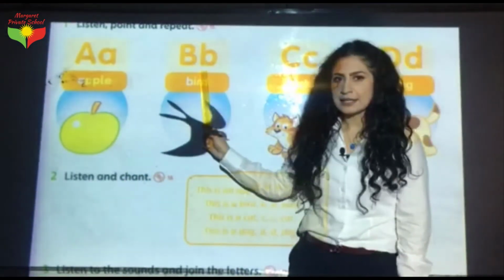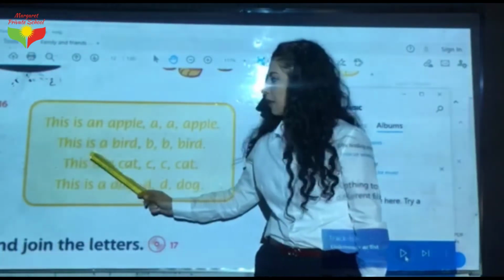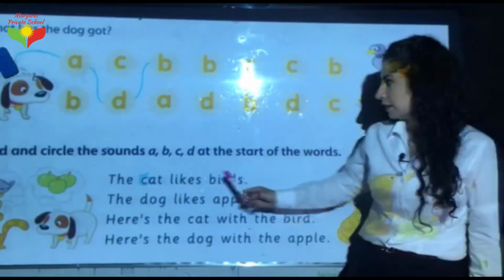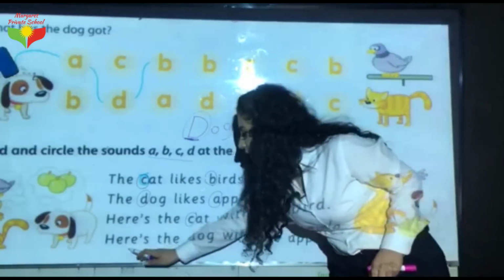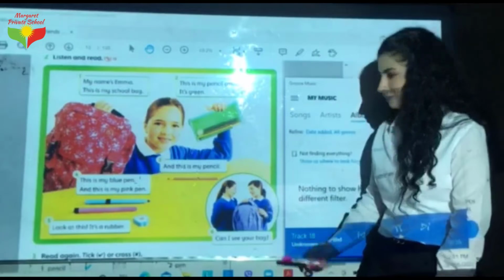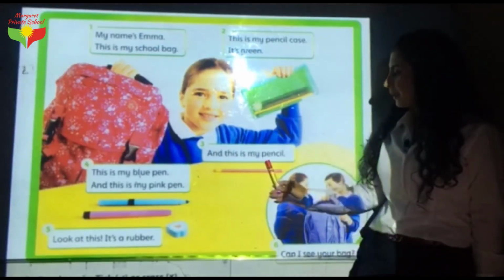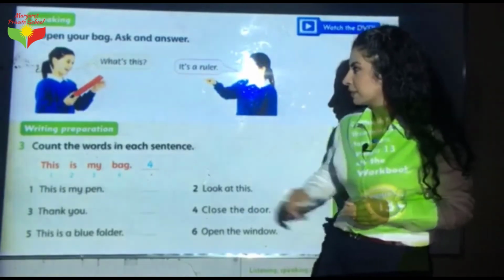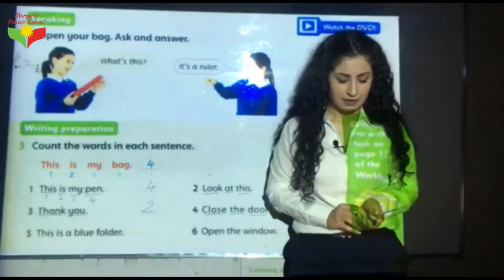English, Grade 1, p.g 11: Ms. Trwska Hadi